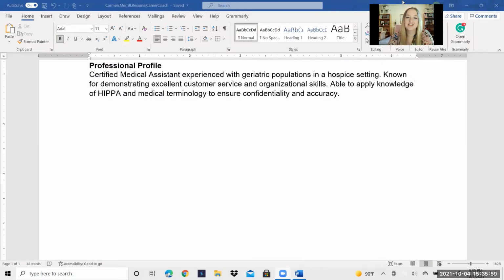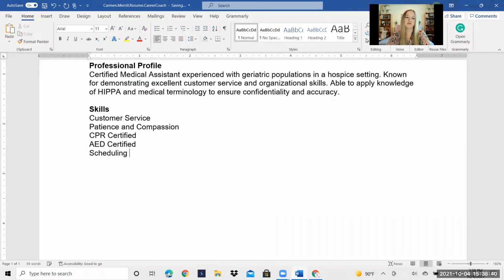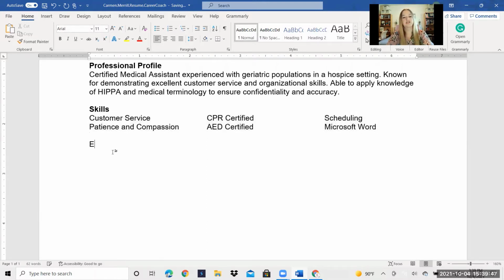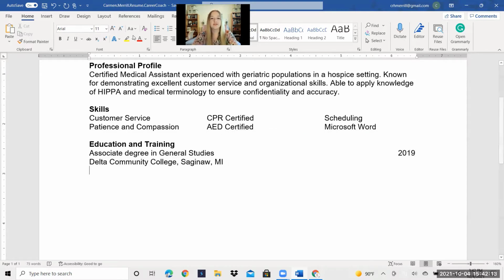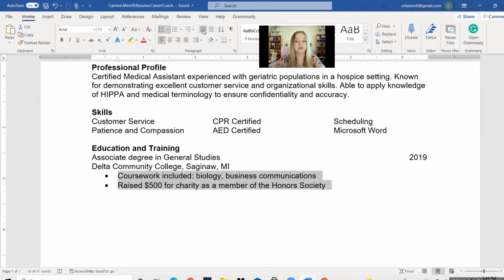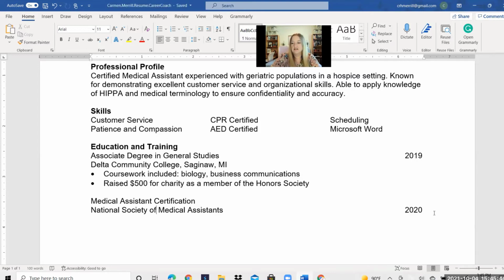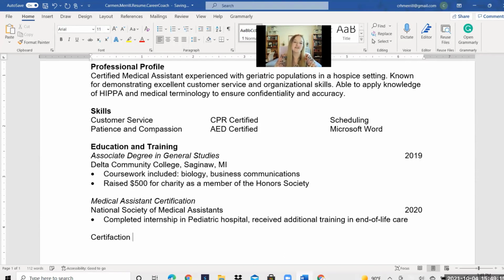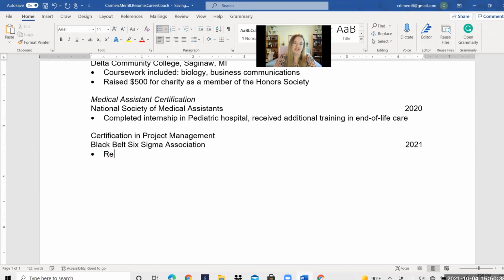Easy and Effective Resume Step 3 Education and Skills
Work alongside this video as I show you how to format and find the skills needed for your resume.